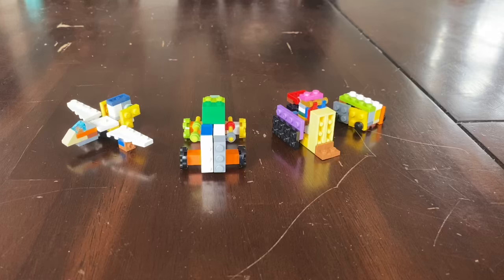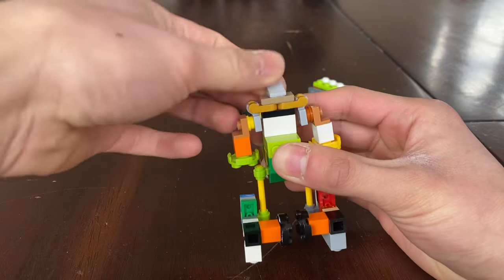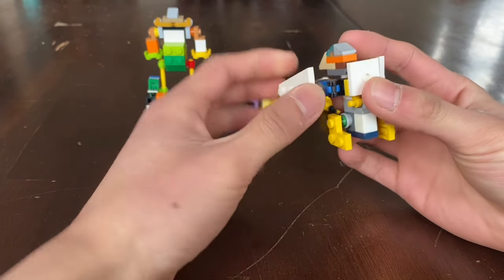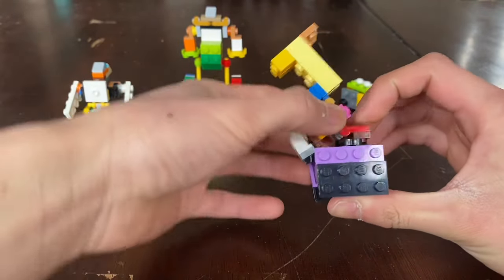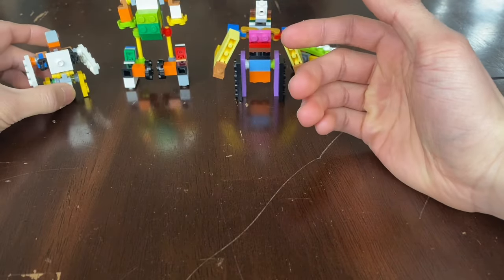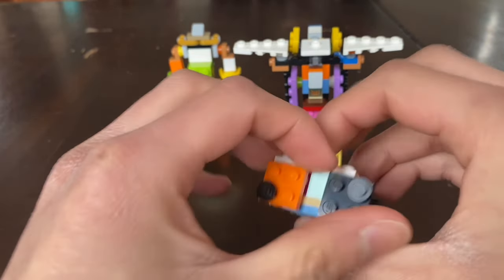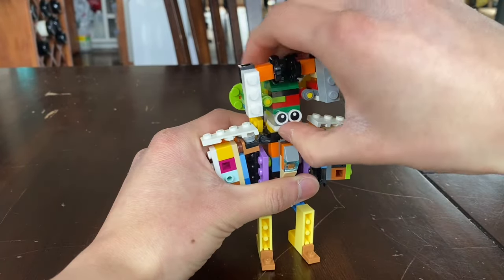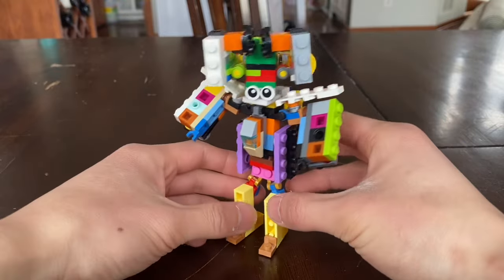LEGO transformers: Vehicle guardian (Carl, Eagle, Dozo, and transporter)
Meet the vehicle squad! This is a 4 member combiner consisting of city vehicles!